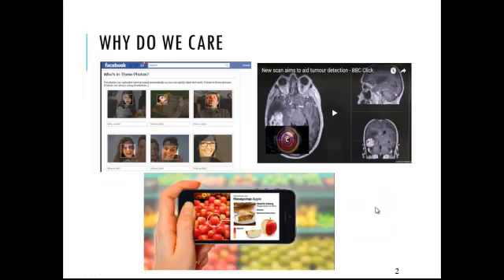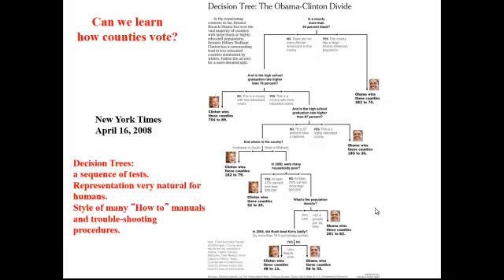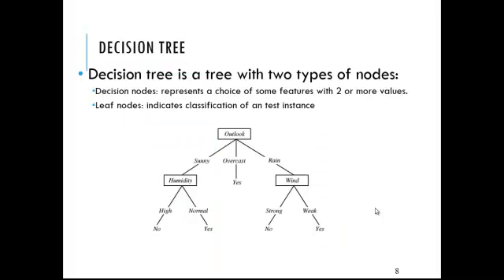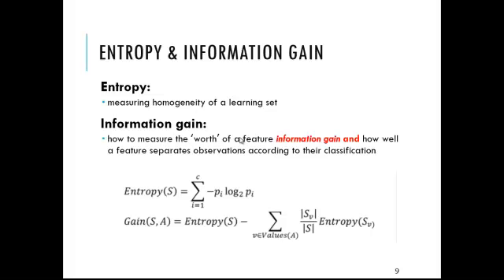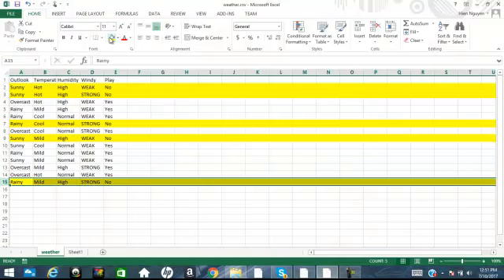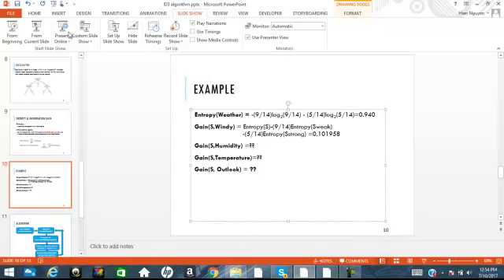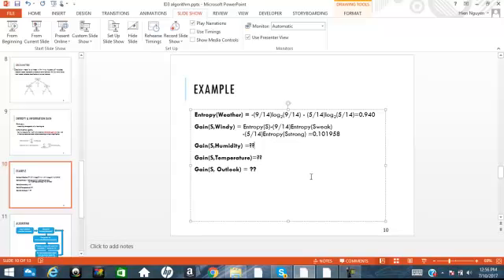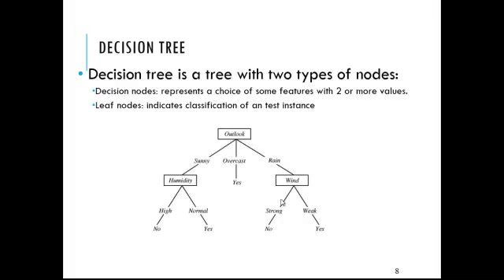Inductive Decision Tree Tutorial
Walk Through of the basics of an Inductive Decision Tree Algorithm.